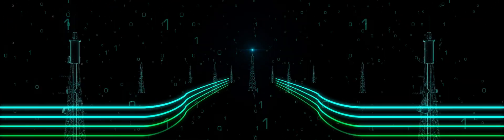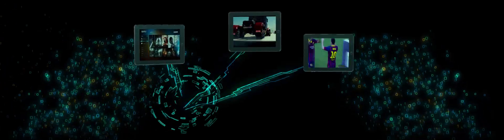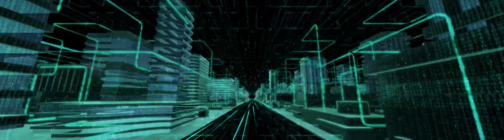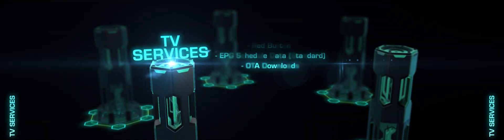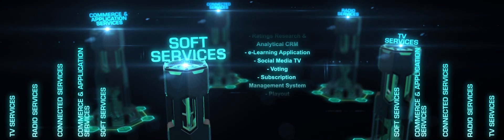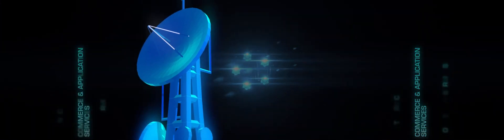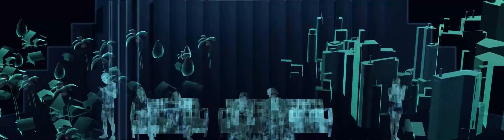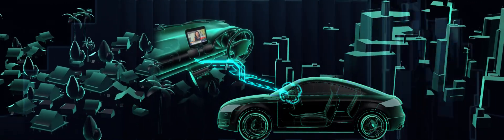MYTV Features and Services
MYTV features and services were created using the latest Hybrid broadcast broadband TV (HbbTV) and Digital Video Broadcasting-Second Generation Terrestrial (DVB-T2) technology to give viewers a holistic user experience. And through these features and services, you will have access to a whole new world of opportunities.